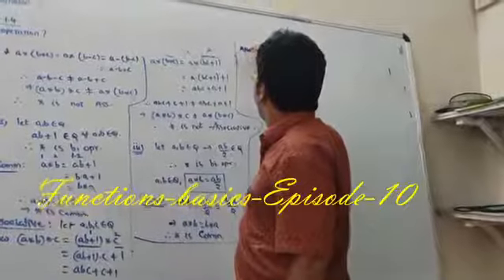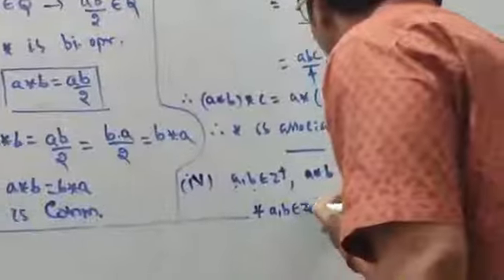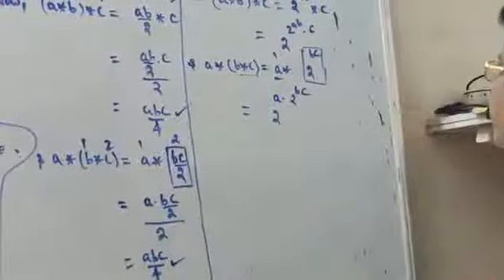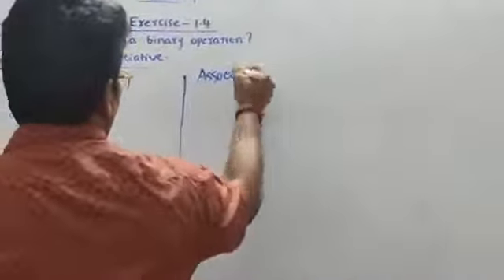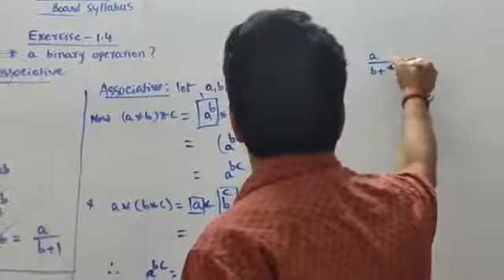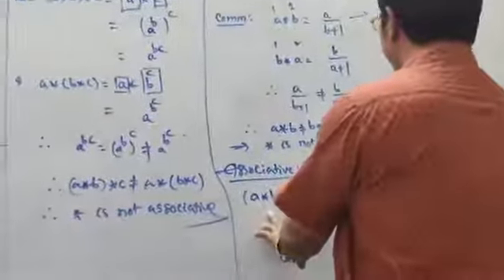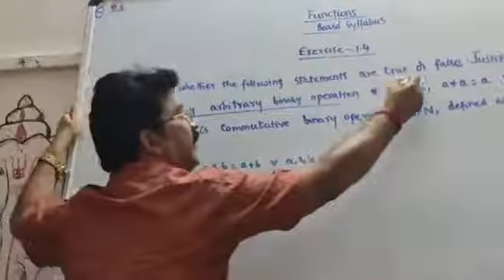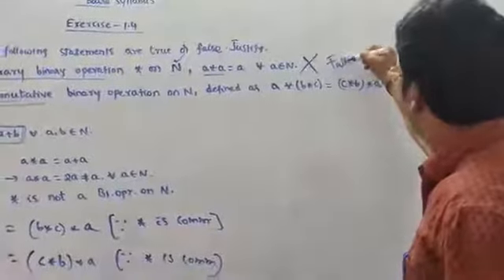Functions xii-Board Classes #9